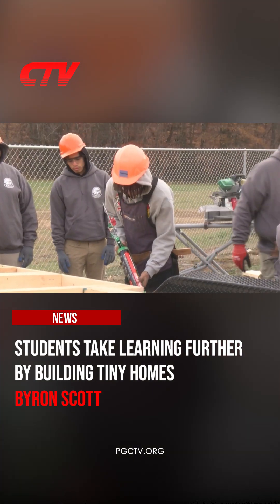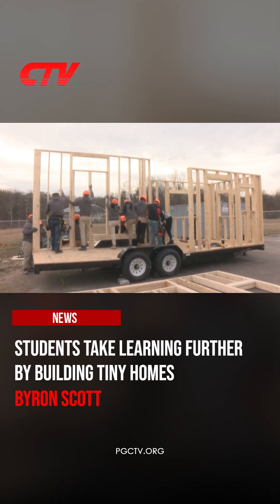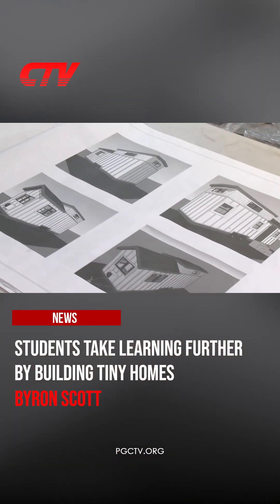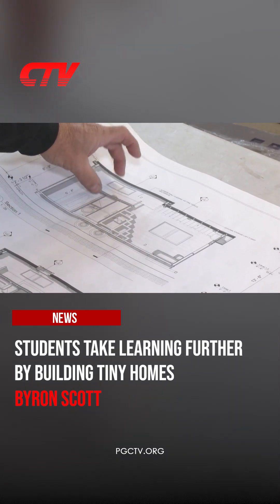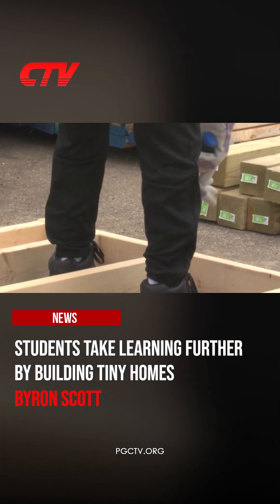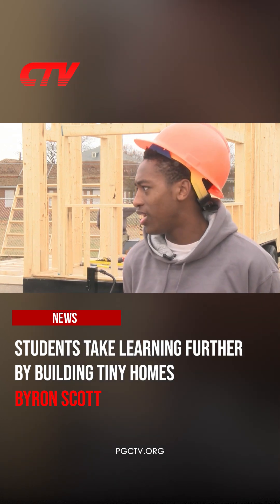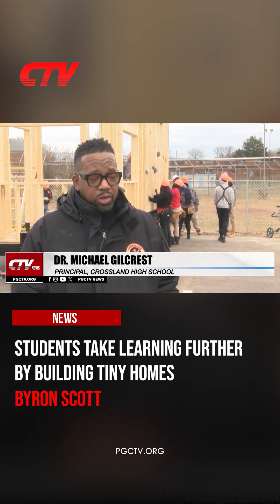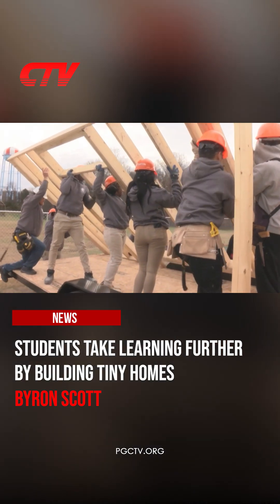PGCPS Students Take Learning Further — By Building Tiny Homes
From reading, writing, and arithmetic to real-world construction — students in Prince George’s County are proving they can do it all.

In the county’s Career and Technical Education program, students aren’t just learning in classrooms… they’re building actual houses. CTV’s Byron Scott takes us inside the district’s innovative Tiny House Project, where students design, build, and prepare a fully functional tiny home from the ground up.

The district plans to host a ribbon-cutting ceremony once the tiny house is complete, showcasing the incredible craftsmanship and hands-on learning happening in our schools.

See how these future builders are gaining real skills that will last a lifetime.